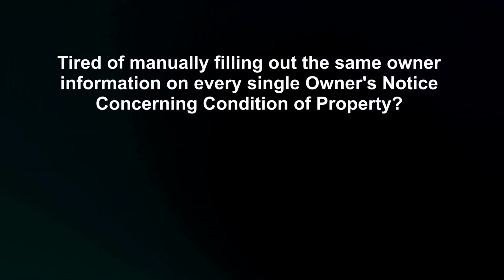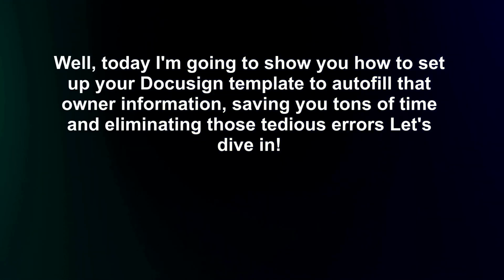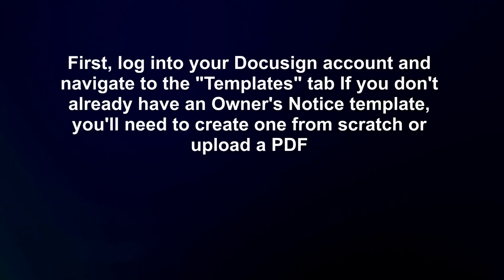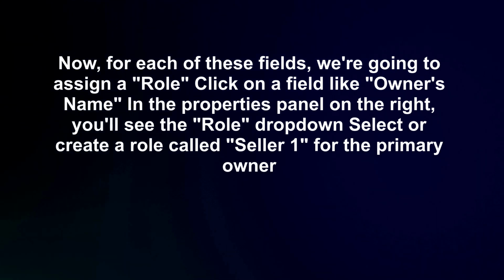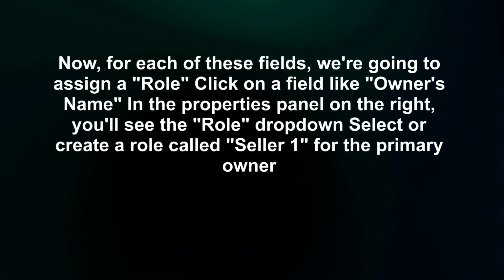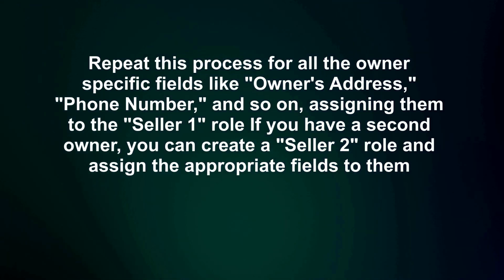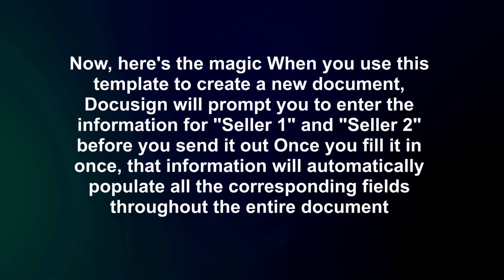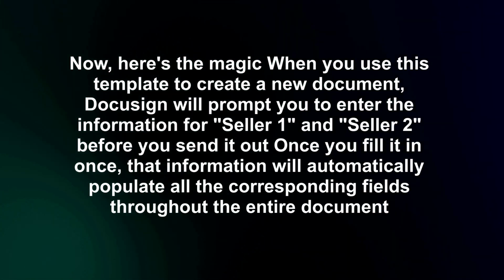How to Autofill Owners Owner's Notice Concerning Condition Of Property In Docusign - GUIDE!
How to Autofill Owners Owner's Notice Concerning Condition Of Property In Docusign provides instructions on how to automatically populate owner information into the Owner's Notice Concerning Condition of Property within Docusign, streamlining real estate disclosures.

00:00 Intro
00:15 Accessing Docusign Templates
00:25 Locating Owner Information Fields
00:33 Assigning Roles
00:46 Autofill Magic